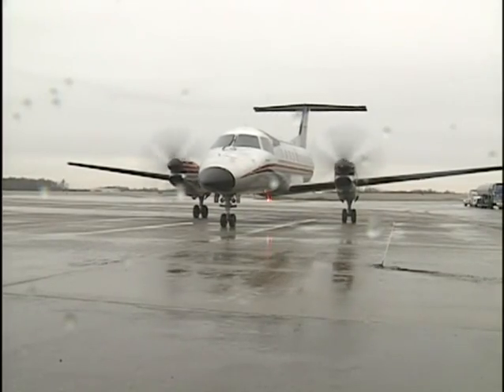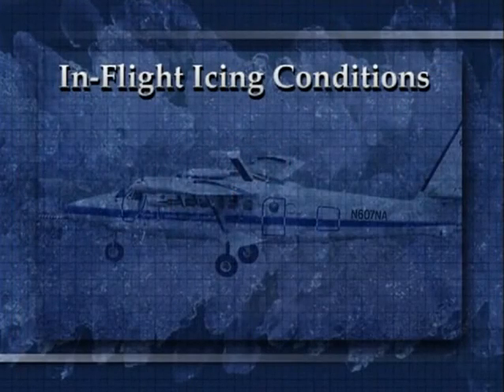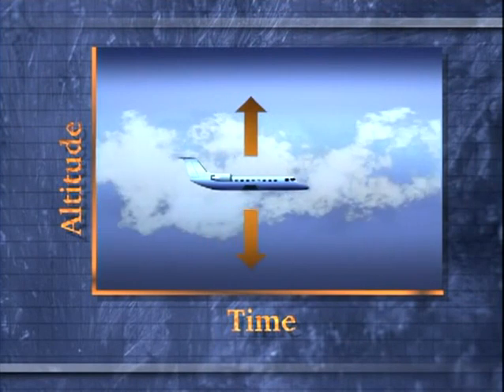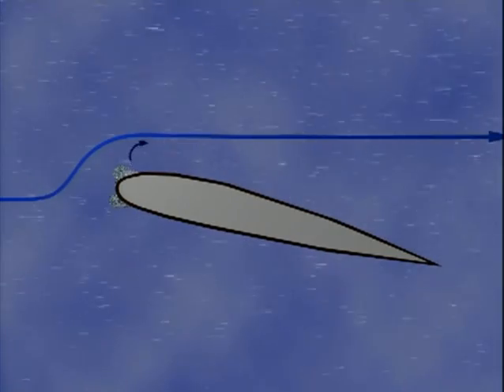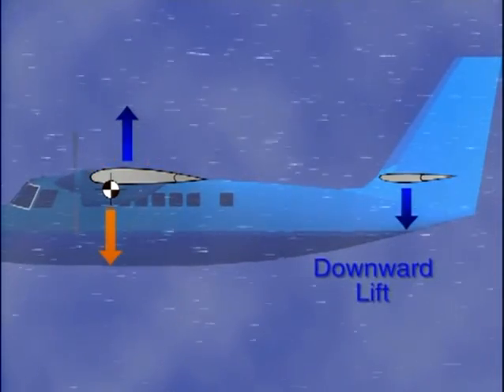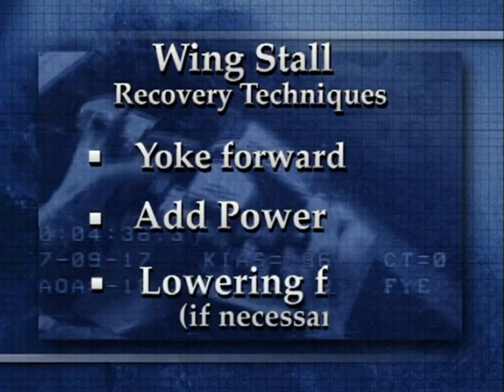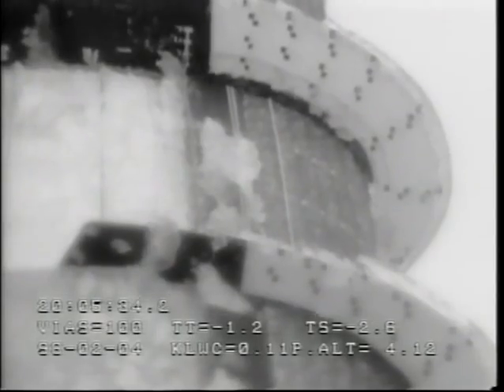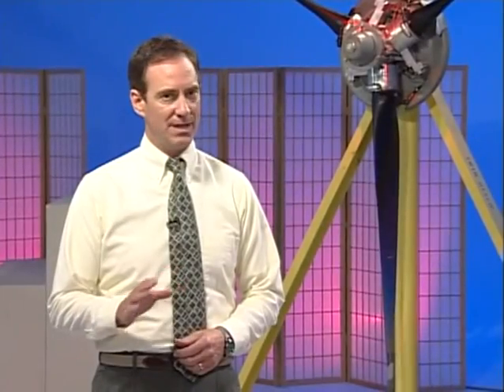Icing for Regional and Corporate Pilots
To support NASA's commitment to improve aviation safety, the Icing Branch at NASA's Glenn Research Center has developed in-flight icing education and training aids for pilots and operators. The goal is to assist pilots in their decision-making abilities by providing information backed by research and by partnering with regulatory agencies and pilot organizations to ensure that the material is relevant and practical for each intended pilot audience.